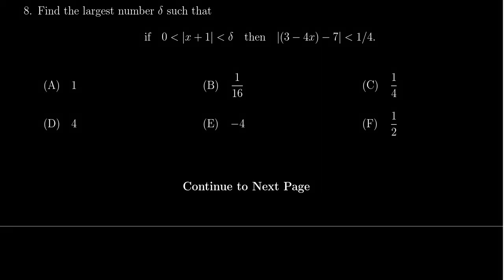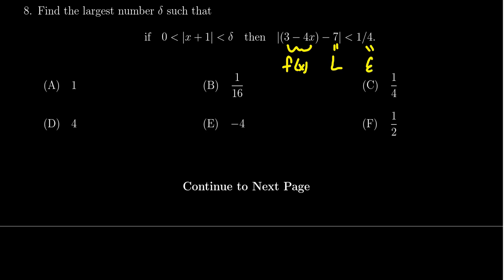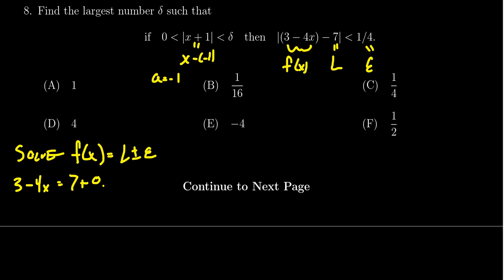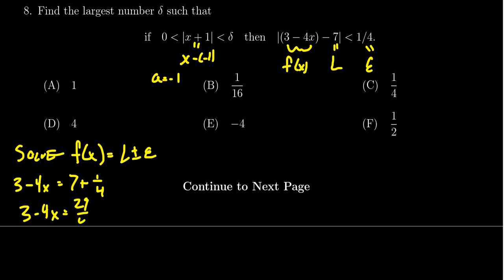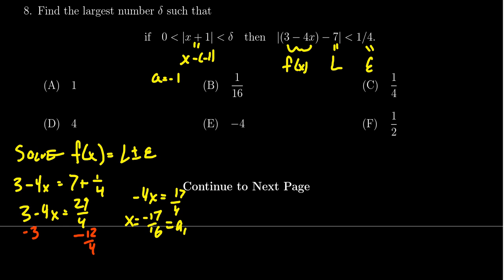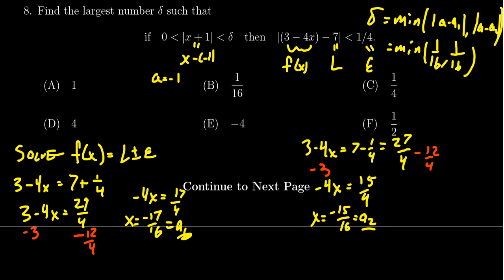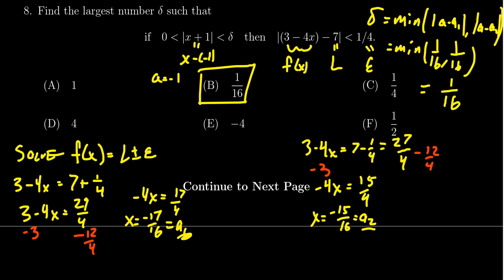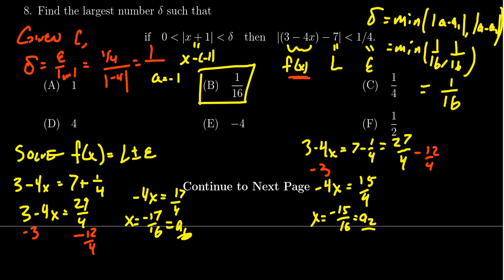Math 1210, Exam 2 - Question 8